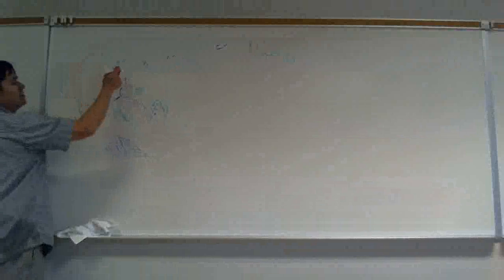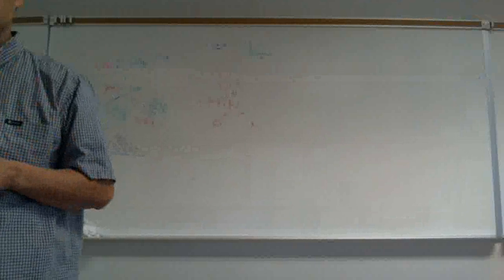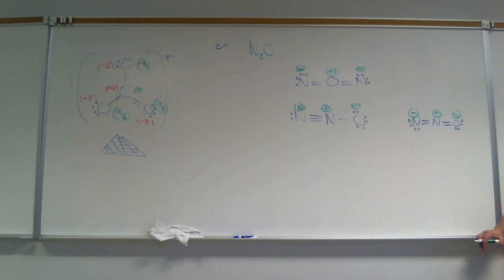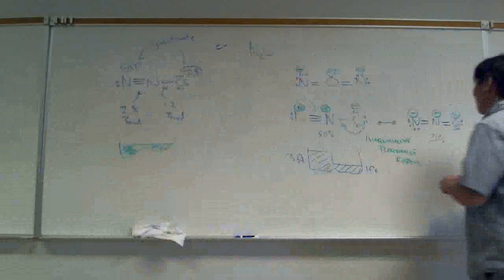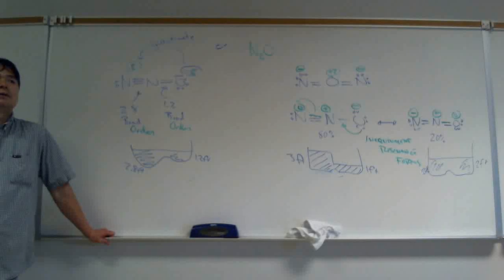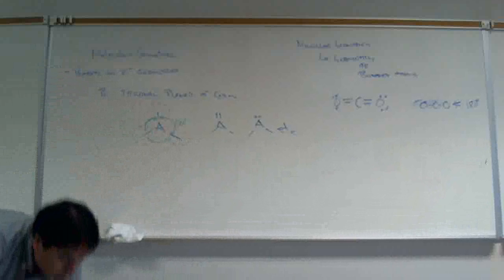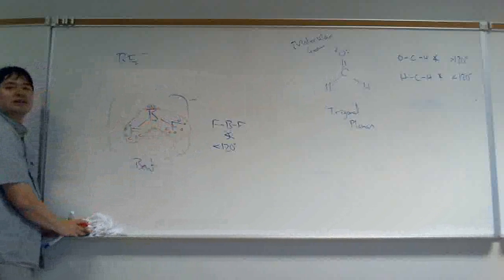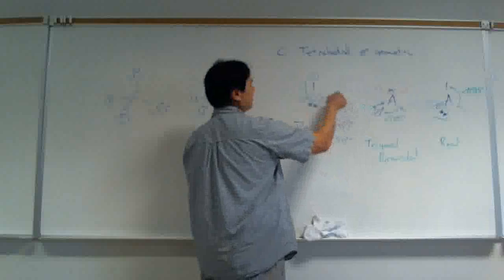Chem 1A 1192 101914 pt2